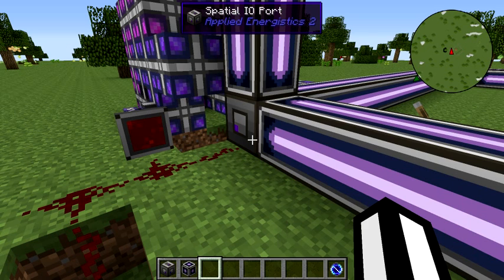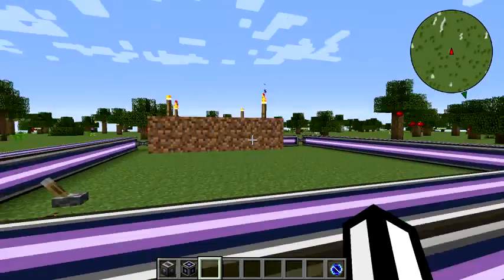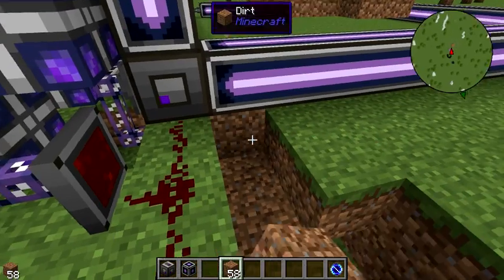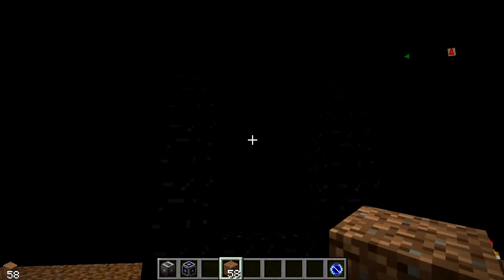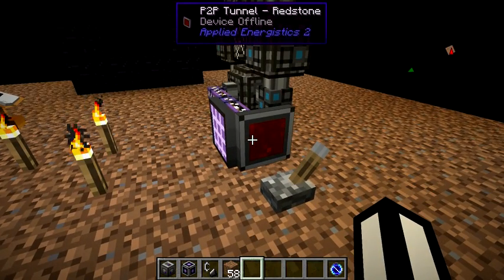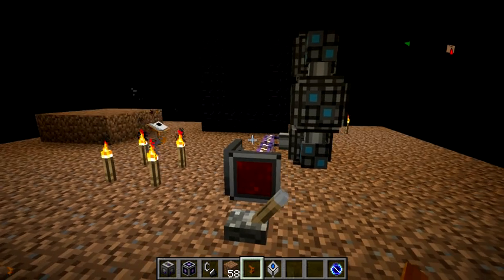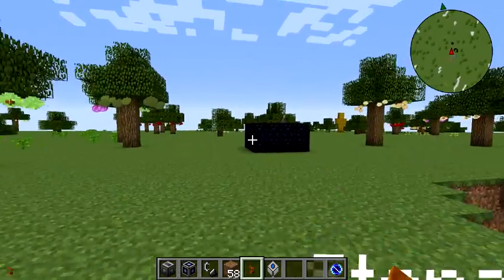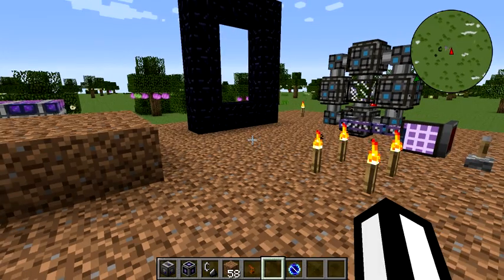AE2 Travel Inside a Spatial Storage Cell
This video shows how you can travel inside a spatial storage cell, how to stand in your own pocket, and how to get back out.  This was done in the FTB UNSTABLE modpack 1.0.4 for Minecraft 17.2., with Applied Energistics RV0Stable4.  This is an Alpha pack, so many standard features are not available.